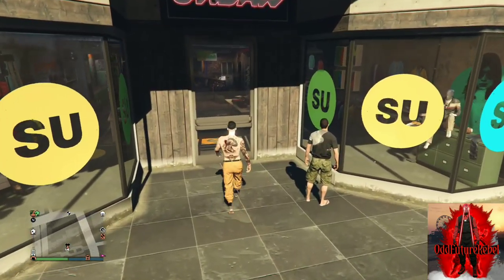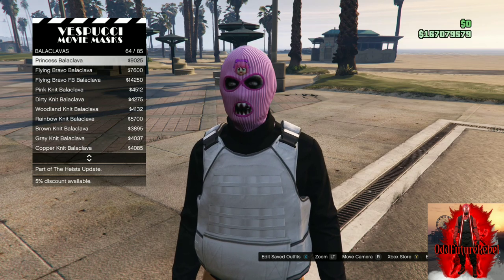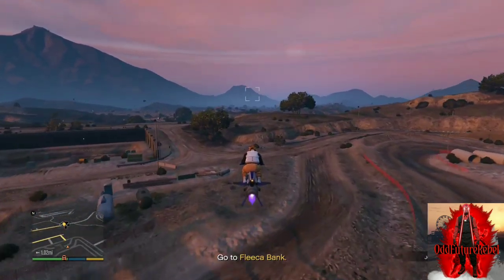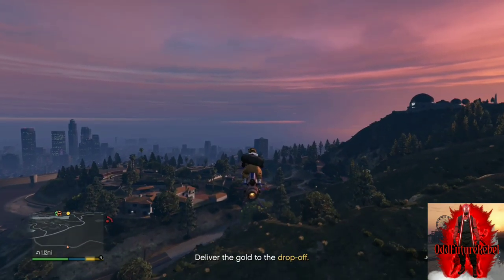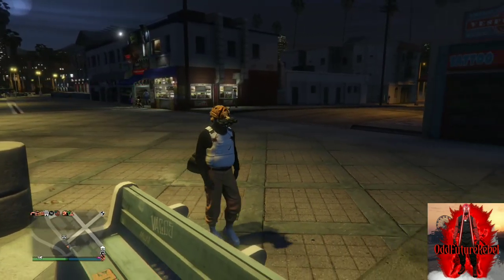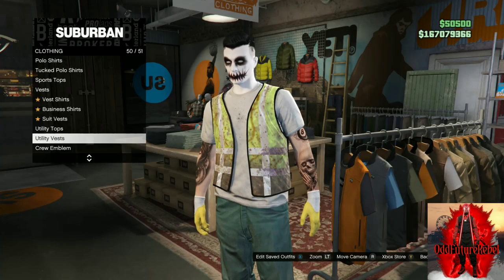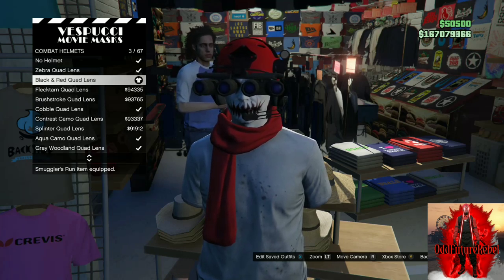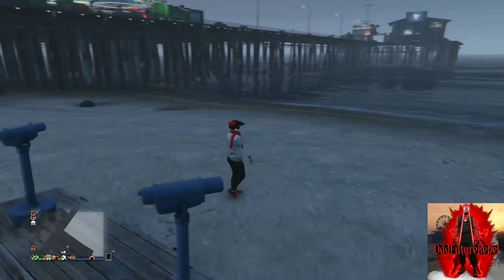2 GLITCH OUTFITS - GTA 5 ONLINE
🛑 I DO NOT GIVE NO PERMISSION FOR MY VIDEOS TO BE COPIED OR RE-UPLOADED🛑